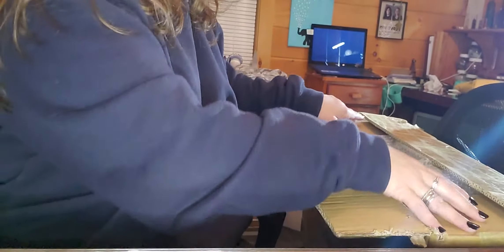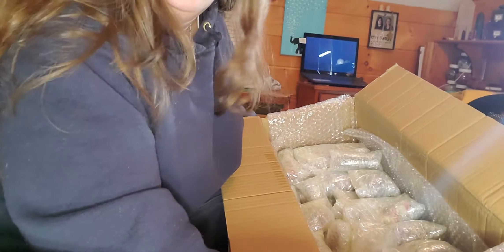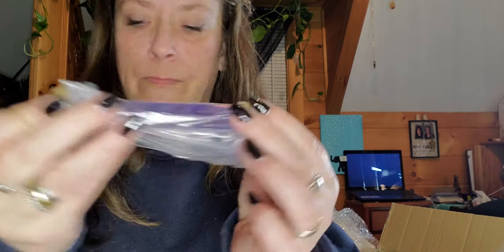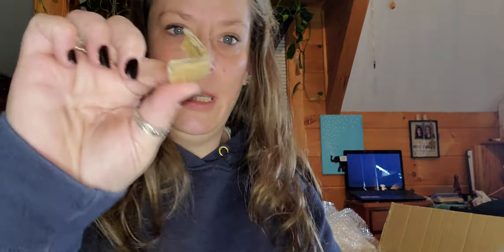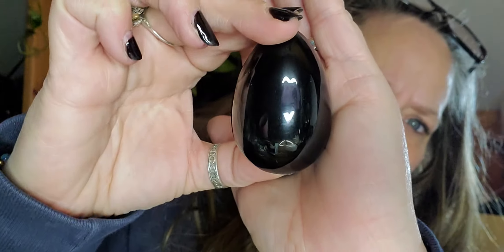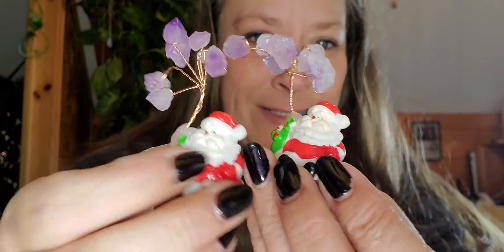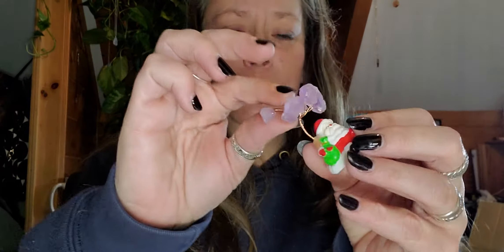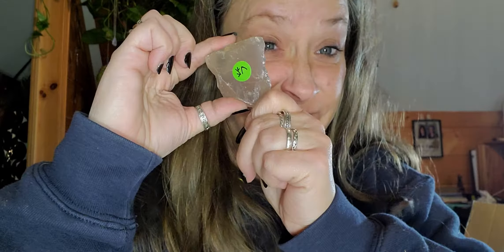crystal time- haul #1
I am so in love with Peter's crystals.  I can't parise him enough.  The quality is amazing. He's constantly getting new inventory to.  I love the group, and highly recommend him.  come over for a visit and just watch. chat with me in the comments. I promise you won't be disappointed.